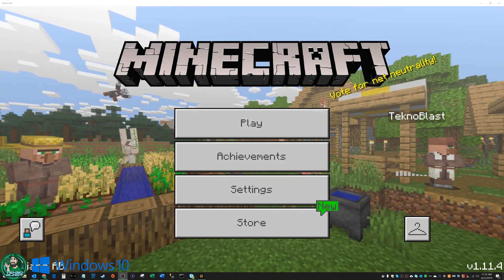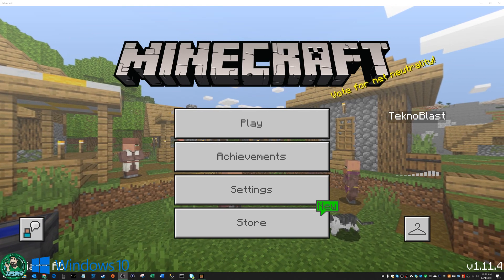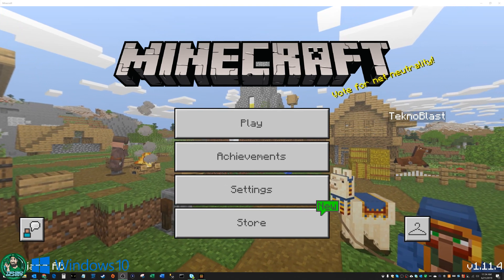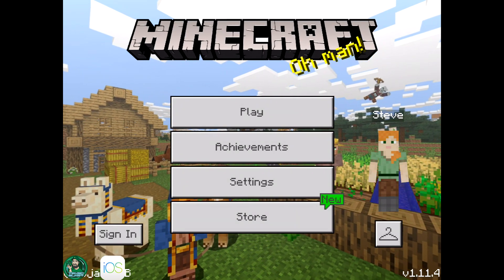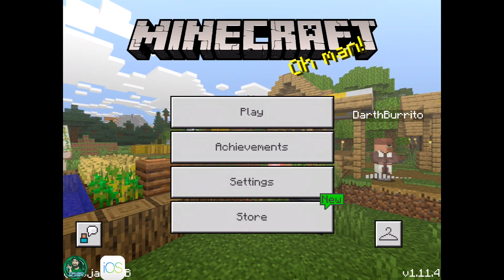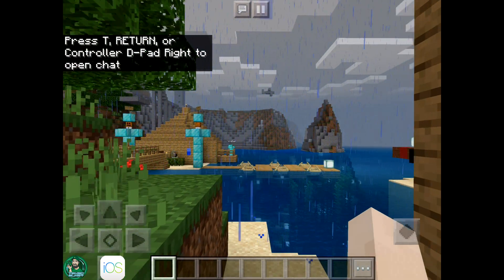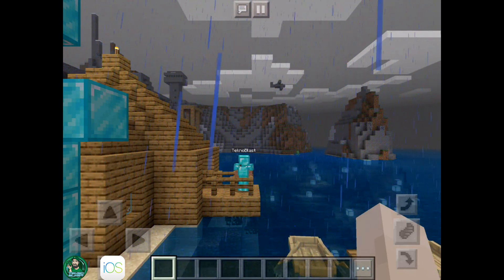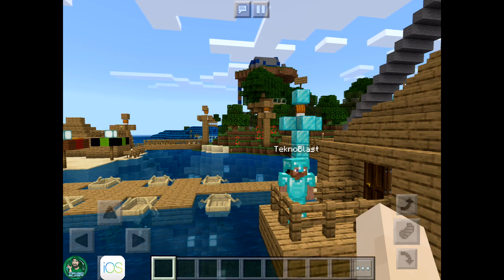HOW TO CROSS PLAY MINECRAFT BETWEEN IOS DEVICE (IPAD) AND PC (WIN10 VER)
This video will explain how to cross play Minecraft using the Windows 10 and iOS (iPad) versions!

Bitcoin: 1wDBofLLuwz72QfmGd5h36iKKb6h1ARwV